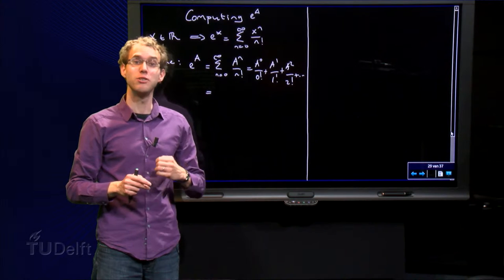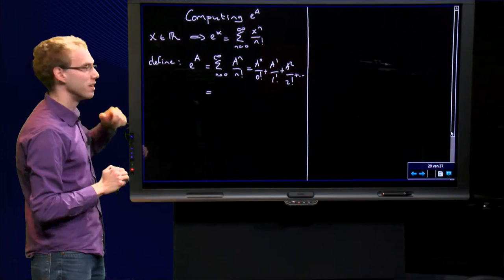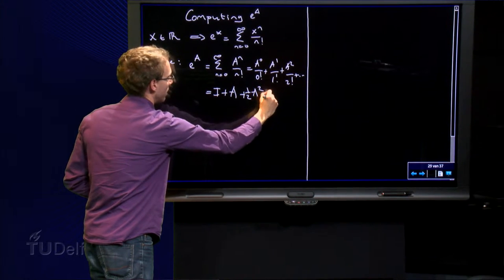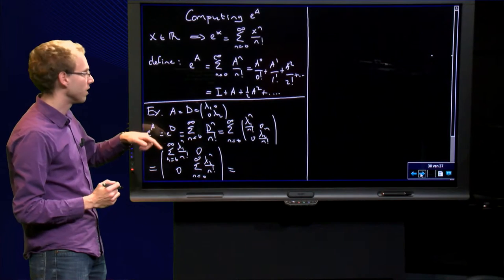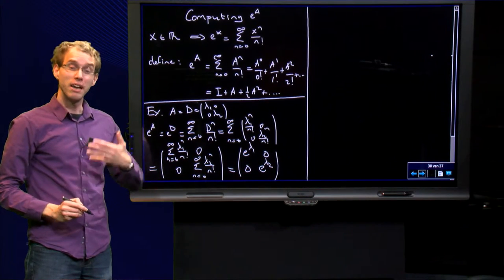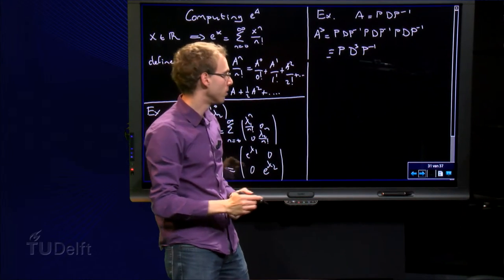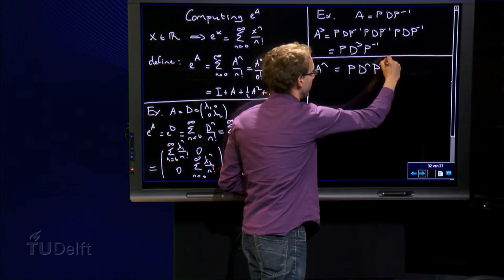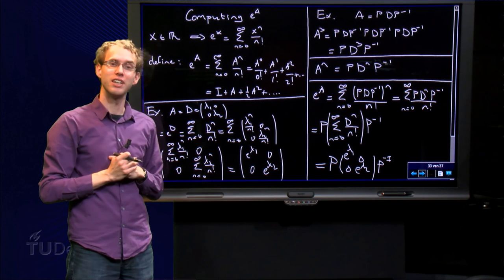Computing exp(A) (old version)